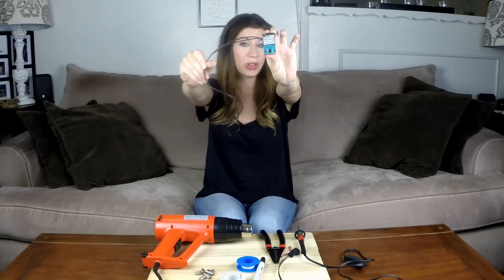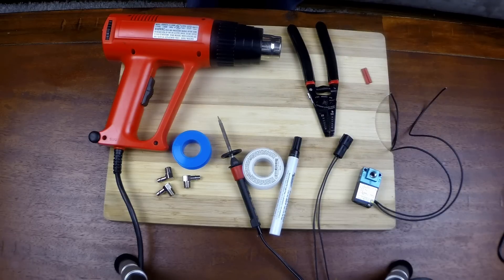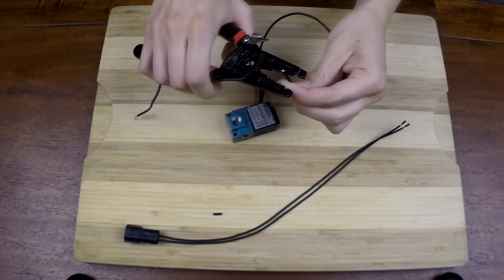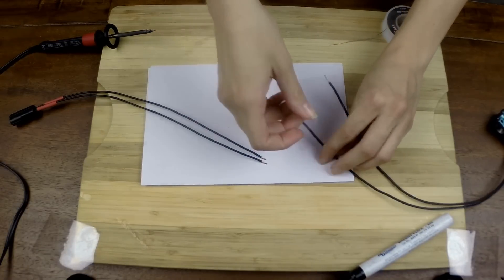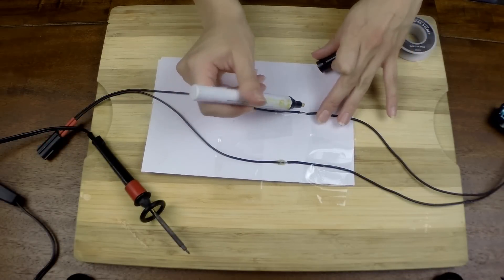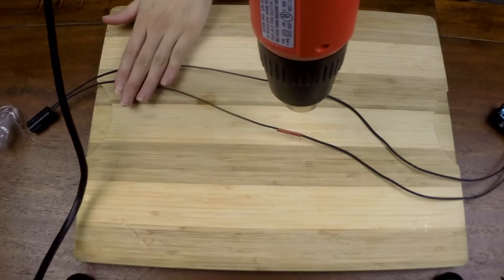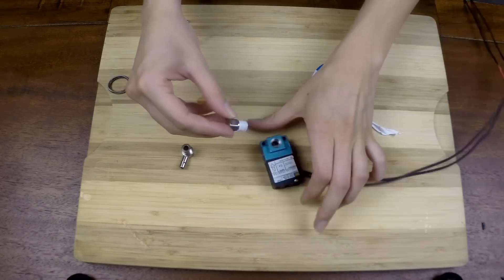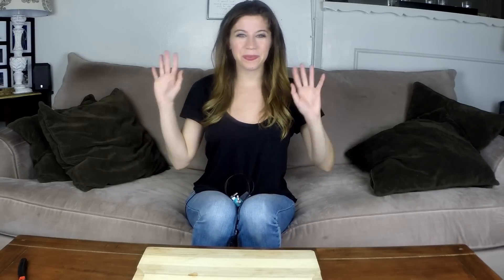DIY ELECTRONIC BOOST CONTROL SOLENOID!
Today We Make Our Very Own Electronic Boost Control Solenoid!

This task is very simple- all you really need is: the correct wiring harness, the right wattage solenoid, and a few barb pipes. After that, it's simple splicing and soldering. This is pretty much the same product you are buying from other manufacturers like Cobb or Grimmspeed, but at a third of the price. This valve will work just as well due to the fact that it uses the same MAC EBCS that most manufacturers use.

Tools Used:
- Soldering Tools (Solder, Iron and Flux)
- Wire Stripper
- Plumbers Tape
- Heat Gun

Products Used
- MAC 5.4 Watt EBCS
- Mazda Wiring Harness
- 1/8 inch 90 Degree Barb Pipes
- Heat Shrink Wire Wrap

The techniques shown in this video apply to various turbo vehicles that include, but are not limited to the following:
Mazdaspeed3
Mazdaspeed6
WRX
WRX STI
EVO
GENSIS

Specific Part Numbers for Products Used in this Video:
-MAC 5.4 Watt EBCS (Part # 35A-AAA-DDBA-1BA)
-90 Degree Metal Barb (Part # ELB60-1/8)
-Mazda Wiring Harness (Part # CONN-85730)